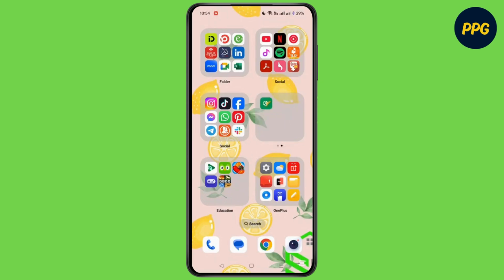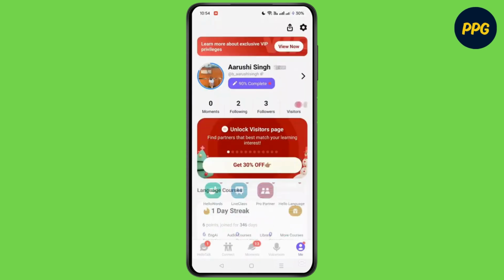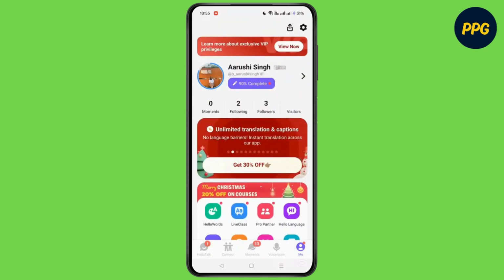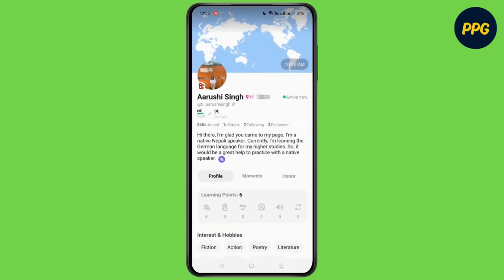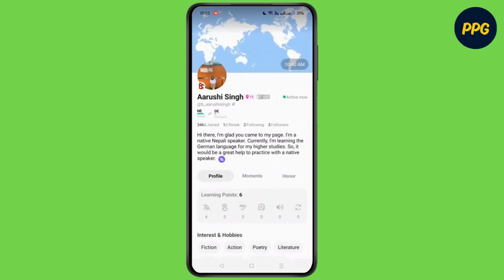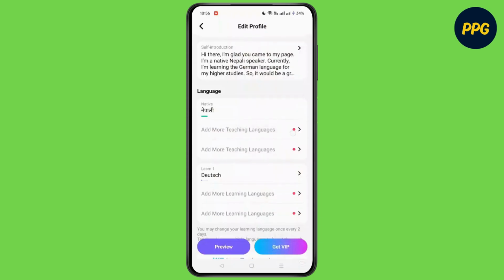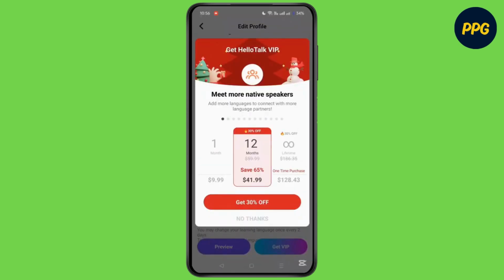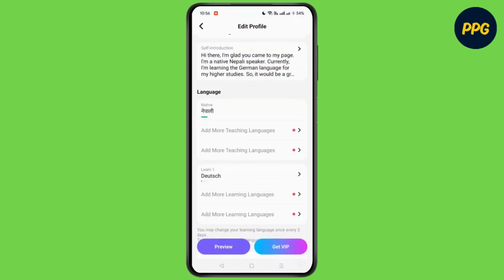How to change native language in hellotalk ?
Hello Guys,

Title: "How to Change Native Language in HelloTalk?"

Welcome to our step-by-step guide on "How to Change Native Language in HelloTalk?" If you're looking to switch your native language in the HelloTalk app, this video is for you. We’ll show you how to easily change your language preferences on HelloTalk, whether you’re learning a new language or want to connect with people in a different way. Adjusting your native language setting can help you improve your language learning experience and enhance your interactions with other users.

In this video, we will show:

How to change your native language in HelloTalk
Steps to update your language settings in HelloTalk
How to modify language preferences on HelloTalk
Setting your new native language for learning in HelloTalk
What you'll learn:

How to change native language on HelloTalk
Adjusting language settings in HelloTalk
Managing language preferences in HelloTalk
How to switch language in HelloTalk app